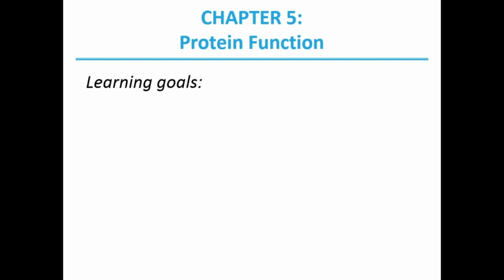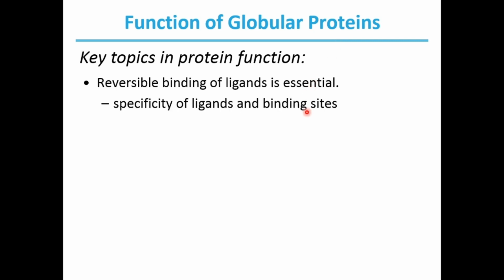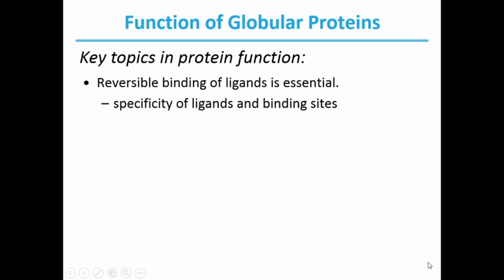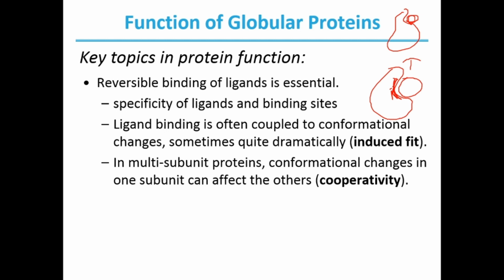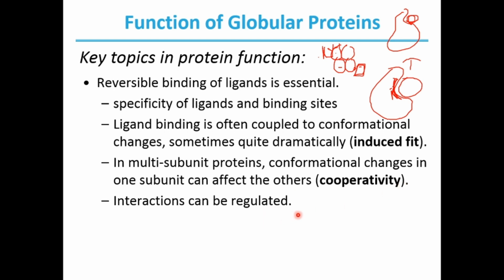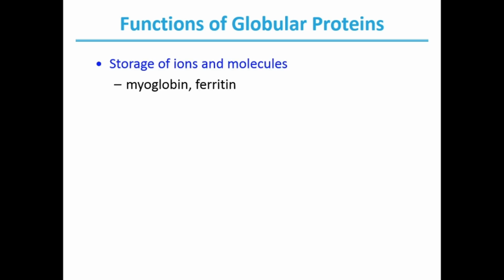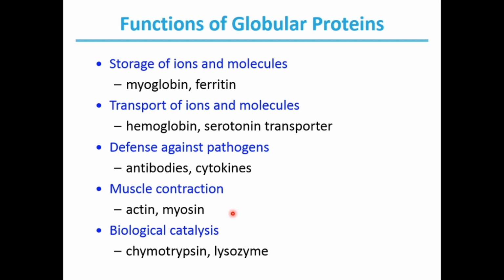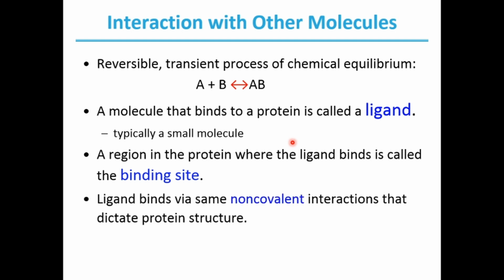Protein-Function: Protein-Ligand Interaction- Part 1A - Function of Globular Proteins.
The video gives a simplified description of the function of globular proteins.